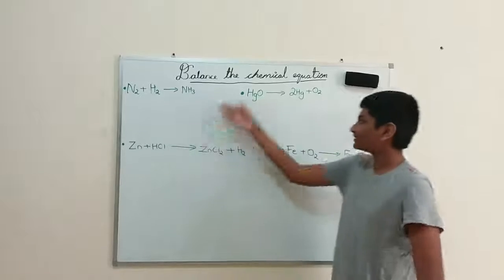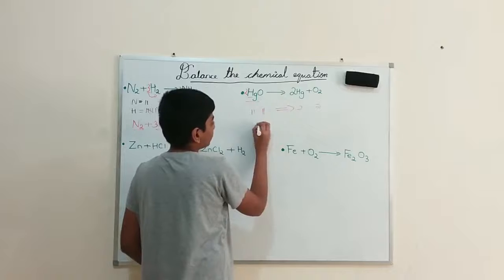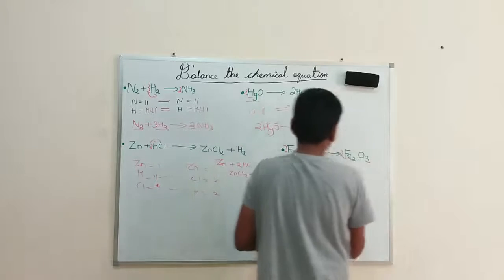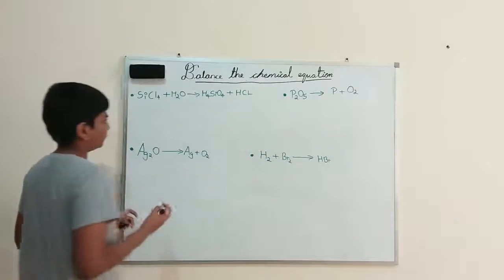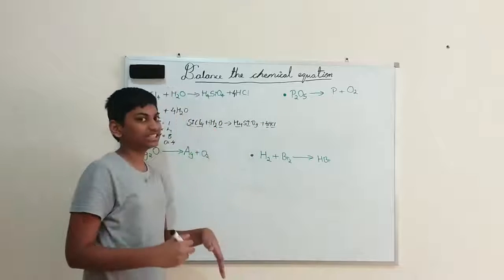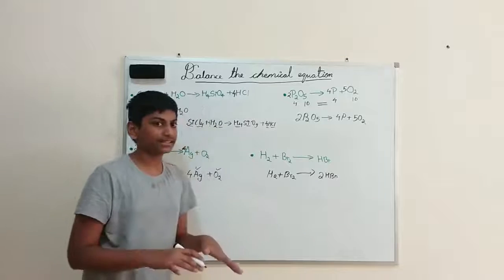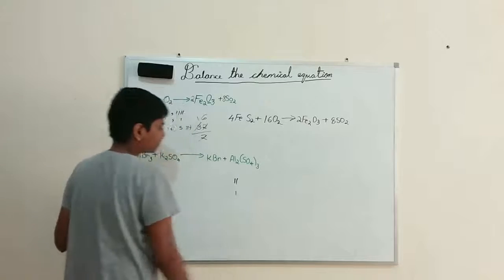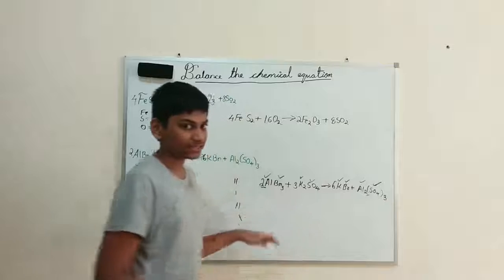lets balance some chemical equation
we have learnt to balance the chemical equations so lets practice some chemical equations